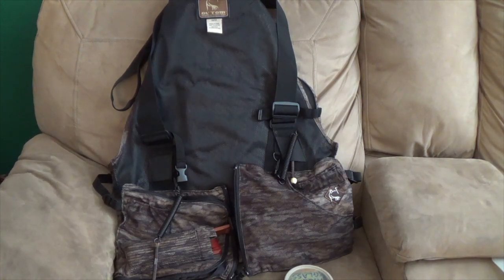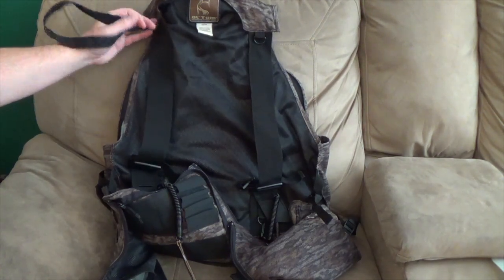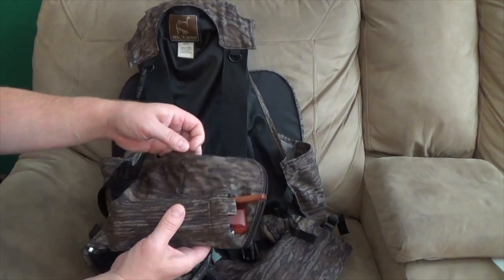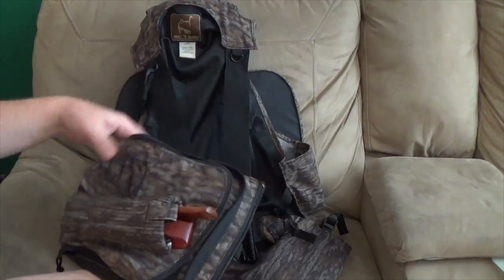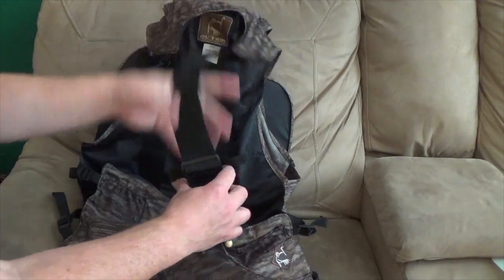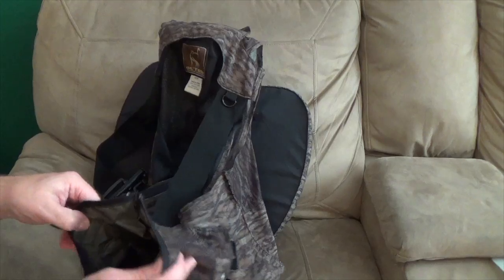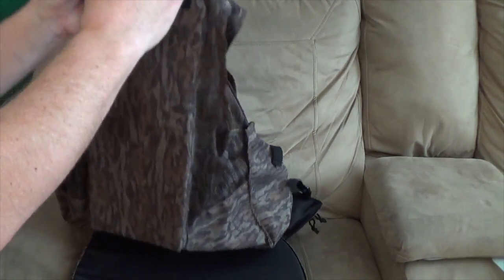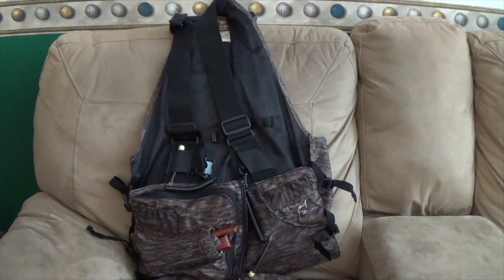Ol Tom Essentials Turkey Vest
This vest is for those who like to pack light and just bring the bare minimum, yet want a light, solid vest to handle the turkey woods.  The zippers aren't the quietest, but they can be opened and the magnets keep everything in place...